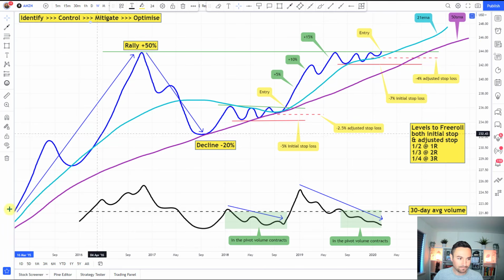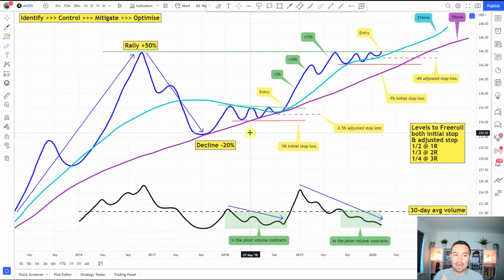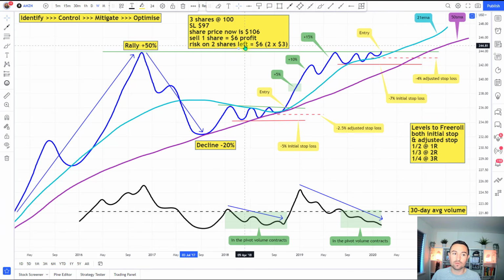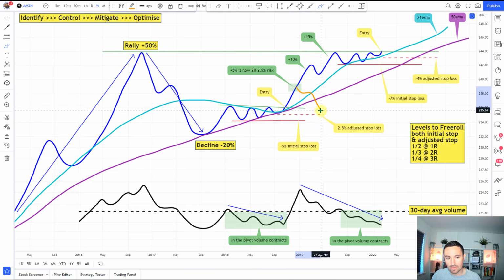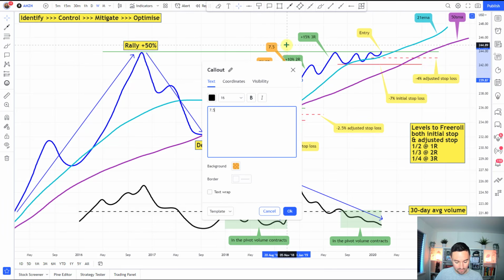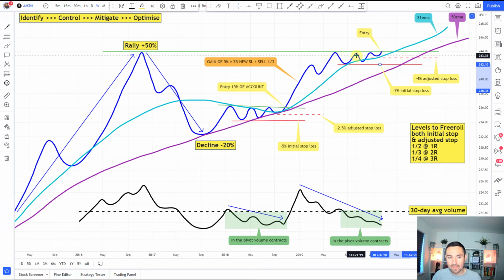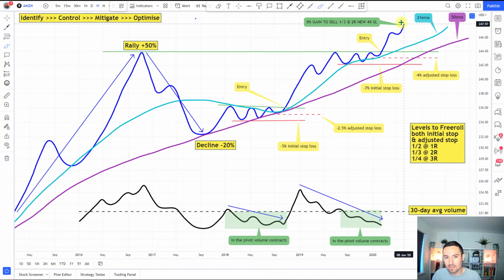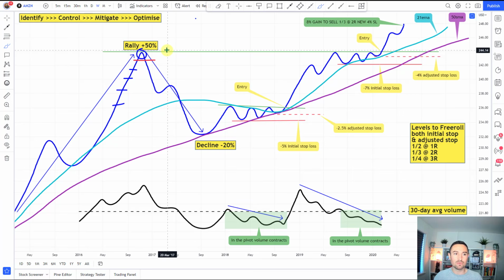Ultimate Minervini Volatility Contraction Pattern Tutorial